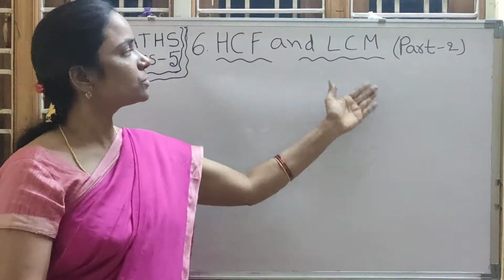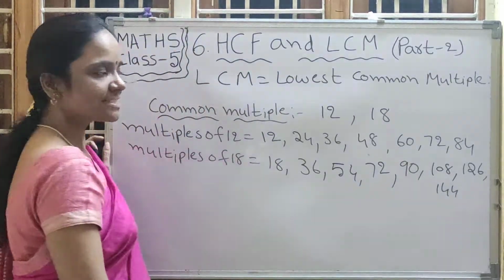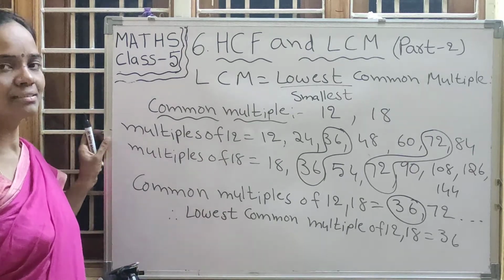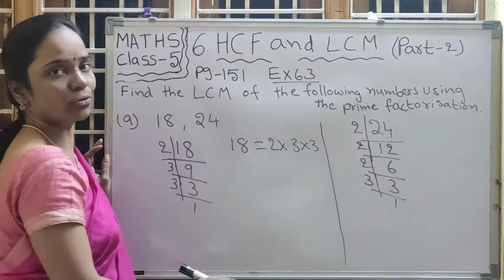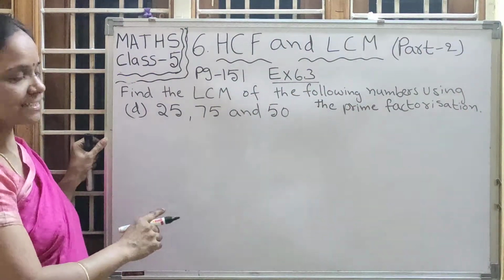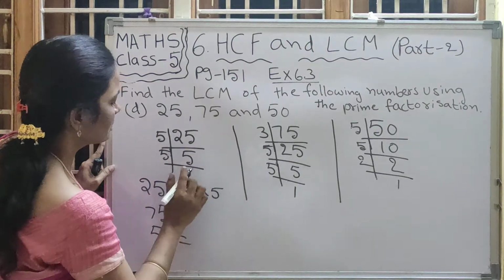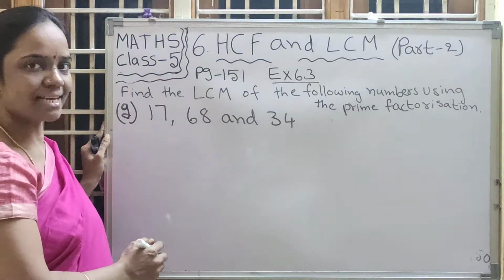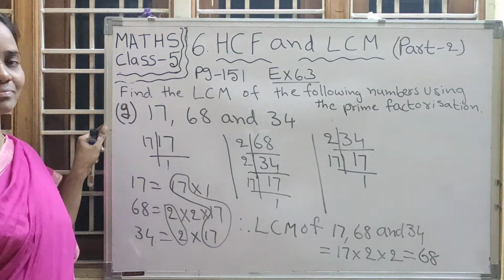CLASS 5 MATHS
CHP 6 HCF AND LCM PART 2